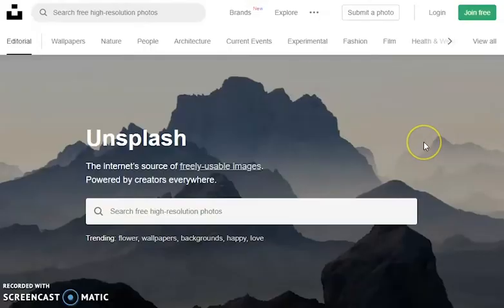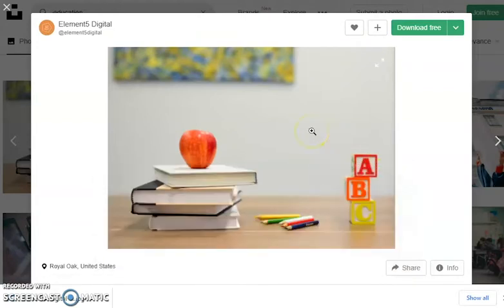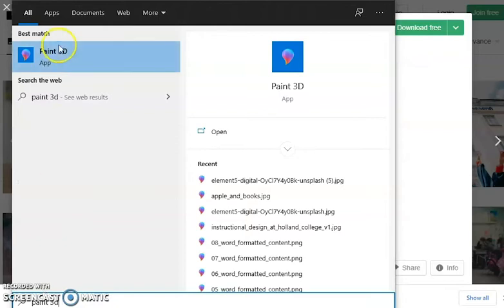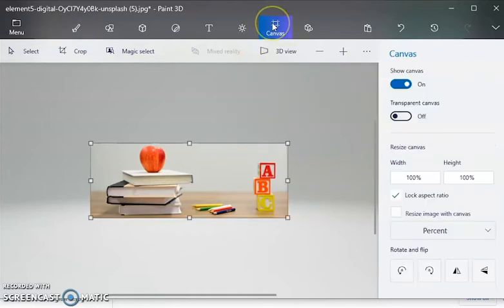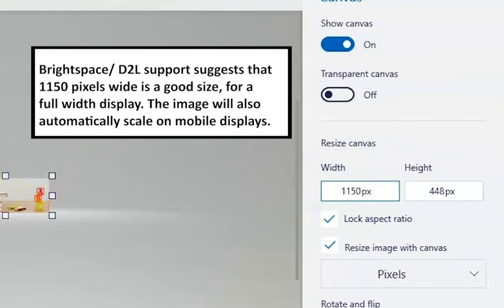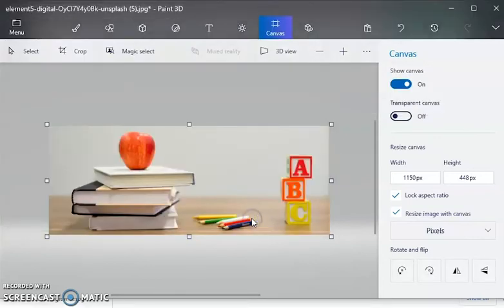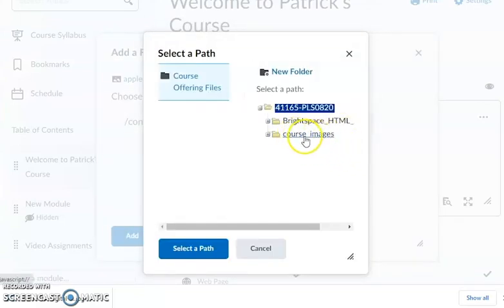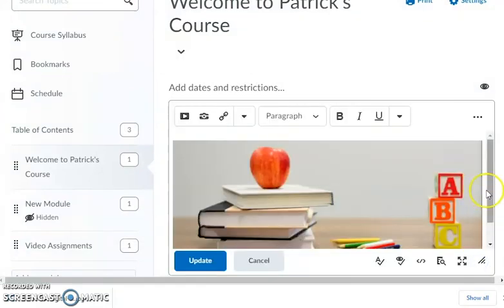Adding images to your SAM course pages: Holland College Instructional Design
Patrick Ledwell, an Instructional Designer at Holland College, outlines how to add images to your course pages on SAM, the course management tool at the College. Images are a great way to heighten interest and direct the learner's attention.